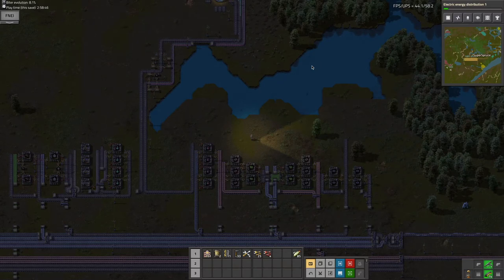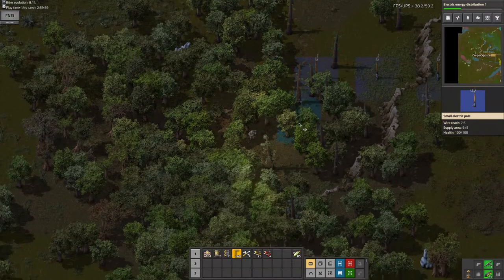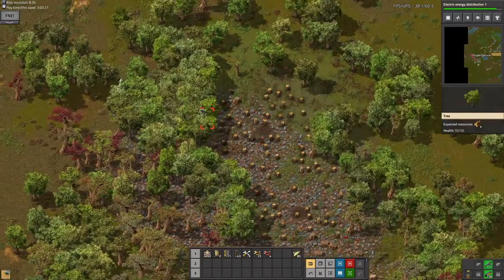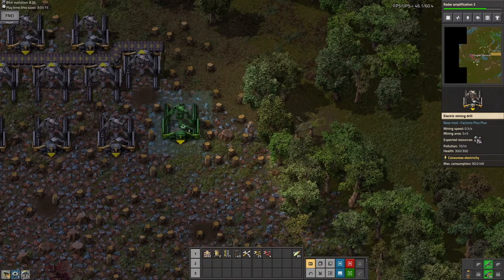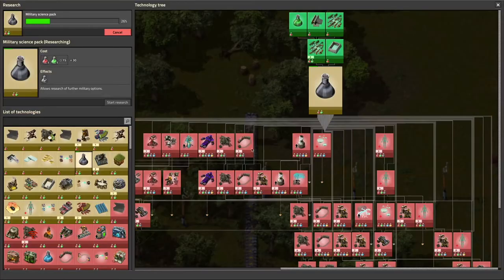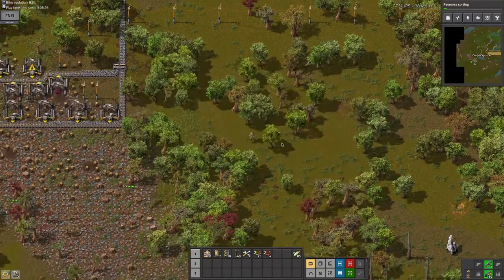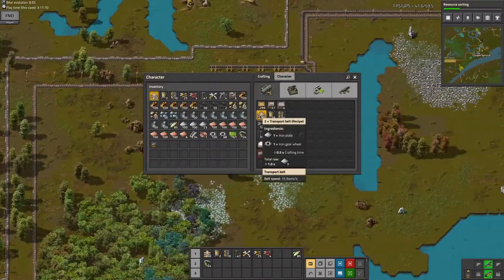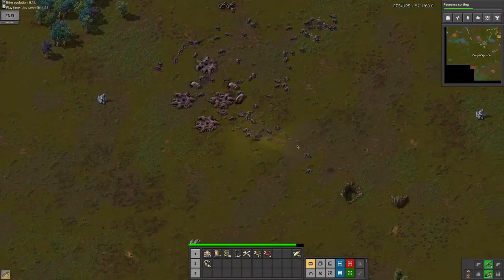Factorio++ Episode 9: Mining Cuprumferrit (a modded) ore!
Up until this episode, while I've seen many things that have to do with mods such as Factorio++ and Big Brother, I put that to the side and only focused on Vanilla stuff. But in this episode, because a Cuprumferrit (a common Factorio++ ore) vein is blocking my main bus and I want to clear it for my main bus. It's also the first time I start mining an ore vein not in the starting area, so it has 1.5 million rather than something like 300K ore in it! However, it looks like I need another process for this ore to become useful. I also do other stuff, including stuff with biters...) Hope you enjoyed!